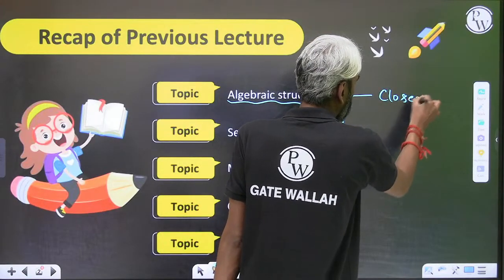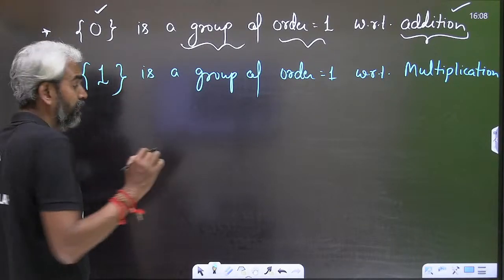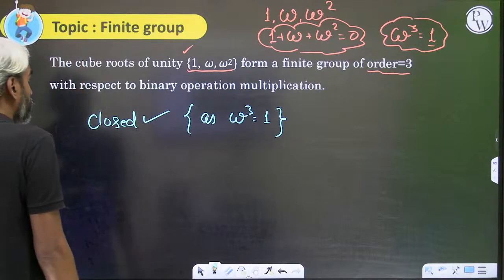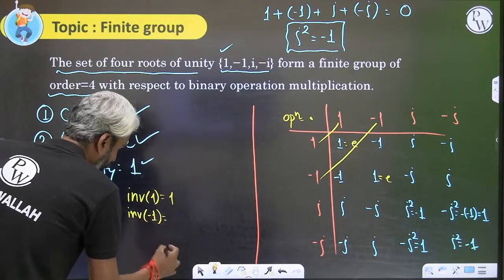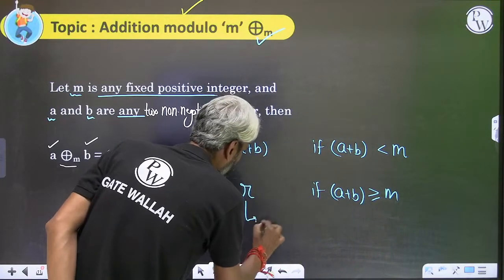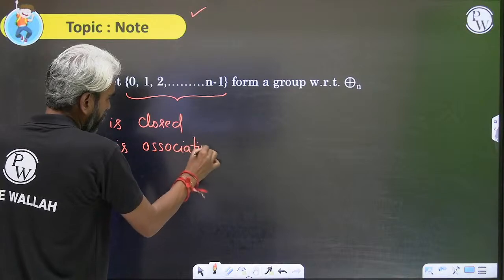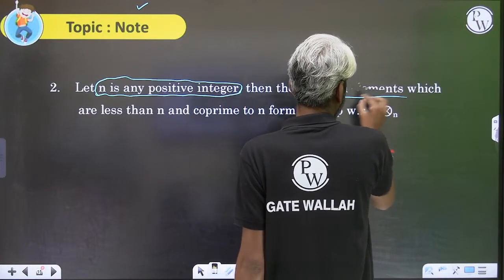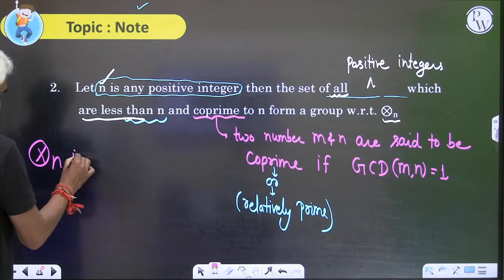Discrete Mathematics 11 | Finite Groups | CS & IT | GATE 2025 Series